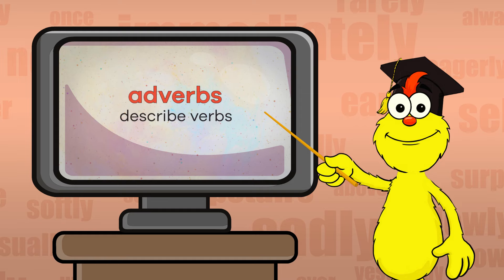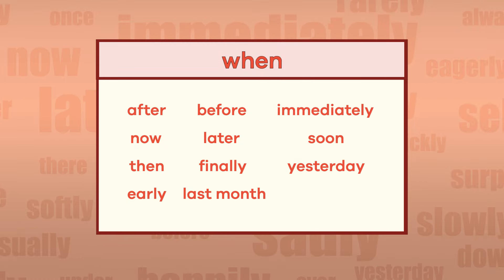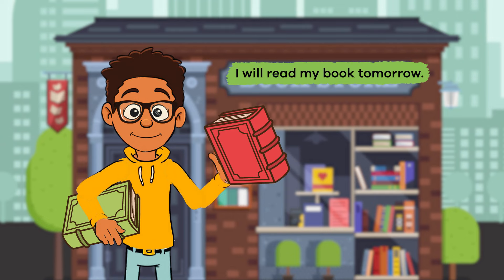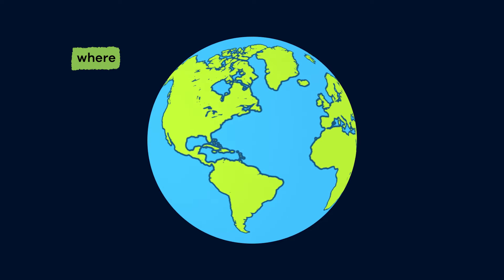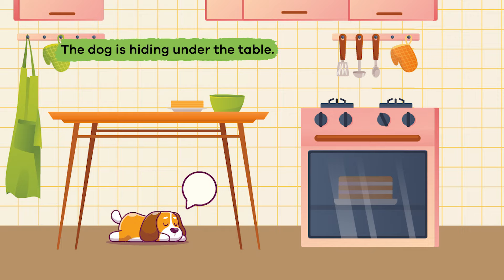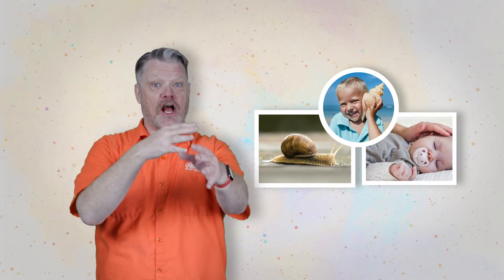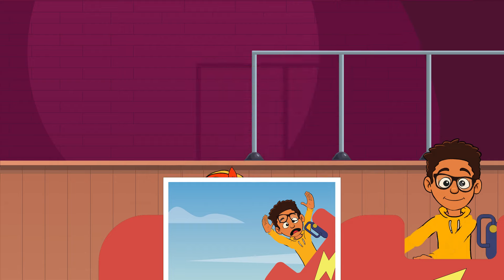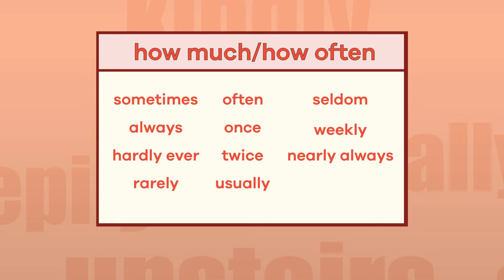What Is an Adverb? for Kids | Learn about the role of an adverb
Using adverbs in sentences is a great way to add description and detail. In What Is an Adverb? for Kids, you and your students will learn all about the role adverbs play in our language. Similar to advertisements that hype up a product, adverbs hype up sentences and give them a little extra kick.

Adverbs describe verbs in more detail, providing information on when, where, how, how much, or how often the action takes place. For instance, if you want to sell lemonade in your neighborhood, you might create a banner with the word "LEMONADE" across it. But you are likely to get more customers if you explain the kind of lemonade you are selling. Putting "freshly squeezed lemonade" is more accurate, and more appealing! The word "freshly" is the adverb that describes how you prepared your refreshing drink.

As another example, let's look at this sentence: I will read my book. That is a pretty vague statement. When will you read the book? Now let's take a look at this sentence: I will read my book tomorrow. Adding the adverb "tomorrow" provides more detail, makes the statement much more informative. That being said, keep in mind that adverbs can be vague (I will meet up with you later!) as well as specific (I will see you at 3 o'clock tonight!).

We hope you and your student(s) enjoyed learning how to identify adverbs in sentences! If you want even more practice, head over to our website and download one of our many lesson plans about adverbs, full of activities, worksheets, and more!

What you will learn in What Is an Adverb? for Kids:
0:00 Adverbs are like advertisements
0:33 Example of how adverbs "hype up" sentences
1:54 Role of adverbs in sentences
2:24 Adverbs describe when
3:17 Adverbs describe where
4:02 Adverbs describe how
5:08 Adverbs tell how much/how often

*Teachers and Parents! Did you know? In addition to these great videos, we have also created a library of high-quality and engaging lessons for your elementary aged student(s). Visit us and sign up for a free account, and you will instantly have access to thousands of lesson plans, learning materials, teaching instructions, activities, and assignments that your kids will really enjoy! We hope to see you soon!